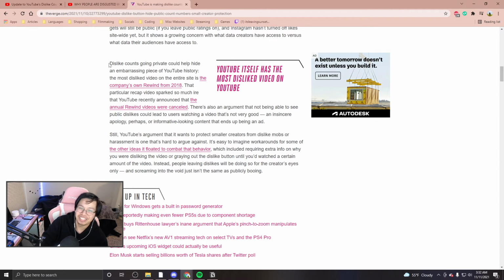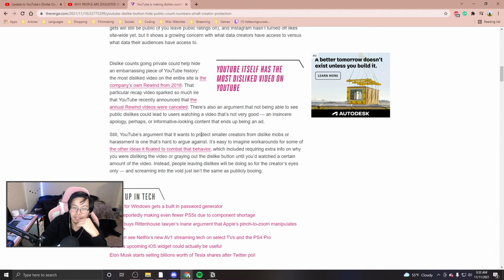YouTube Removes the Dislike Count | Coffee Roasts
Listen to the community feedback, YouTube—It ain't looking too good...

Grab a cup off coffee, get comfy, and tune in and listen to Coffee Roasts.
Coffee Roasts is a series by Leaving Sunset that focuses on fun banter, reactions, and half-assed reviews of current trending topics such as pop-culture, news, games, etc. Nothing is intended to be taking too seriously, as my opinions on the matter have no ill-intentions. As such, your opinions matter to so discussion in the comment section is always welcome and appreciated.